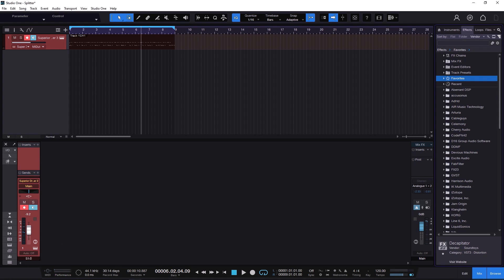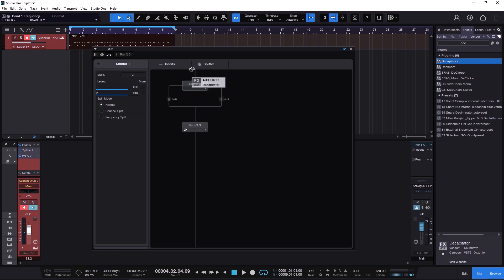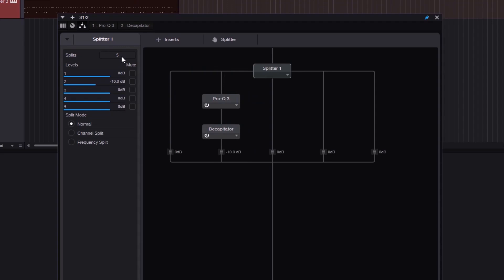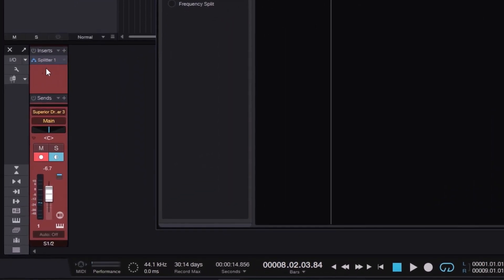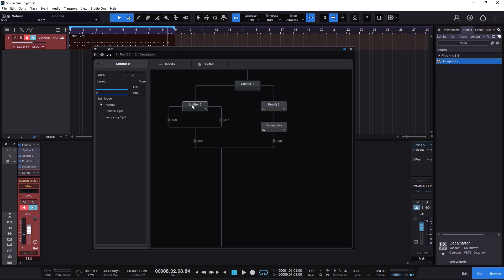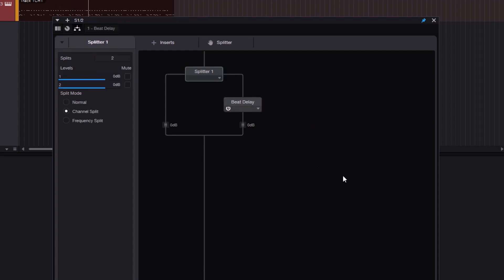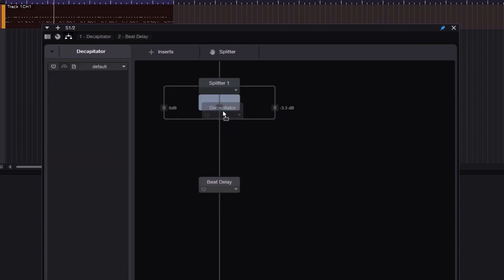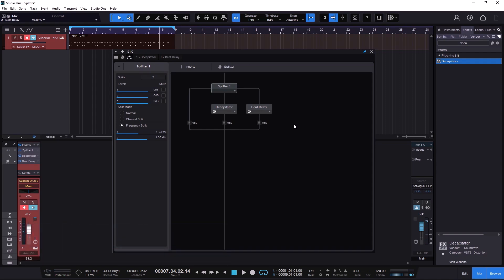A guide to SPLITTER Studio One 6 - deep dive tutorial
timecodes:
0:00 - Intro
01:12 - Normal split
06:52 - Channel split
09:15 - Frequency split